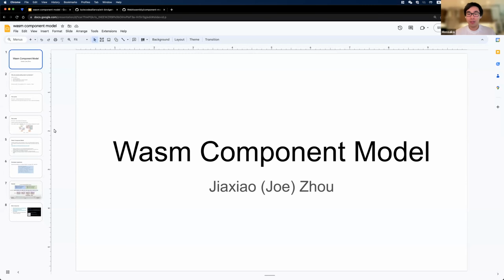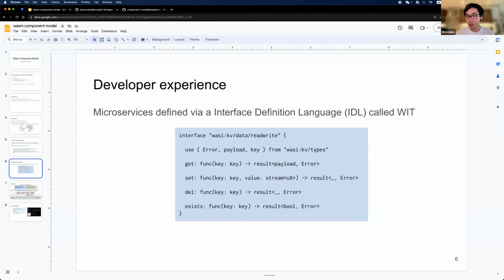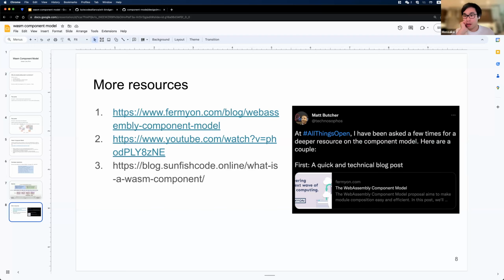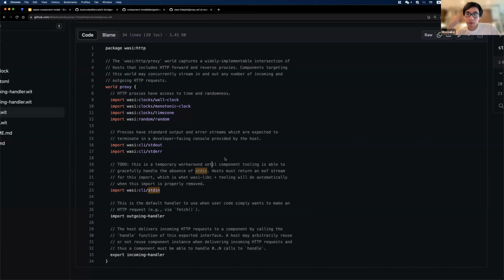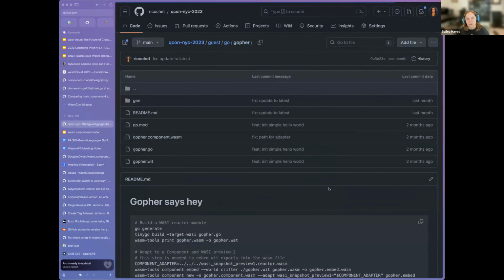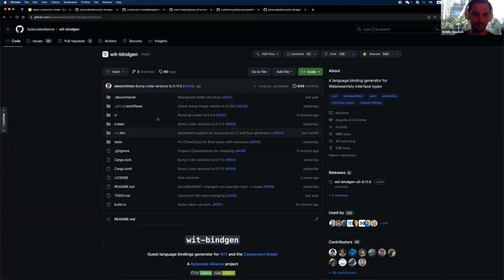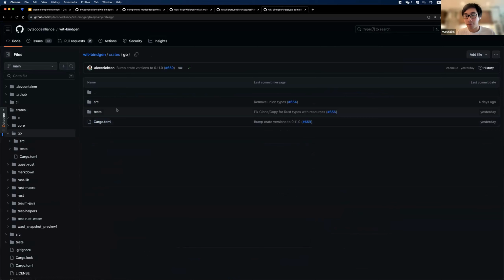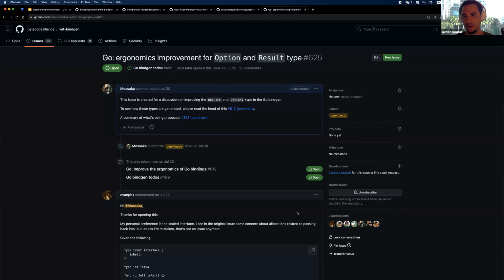SIG Guest Languages - Go WG 2023-08-28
Golang working group meeting within SIG Guest Languages.